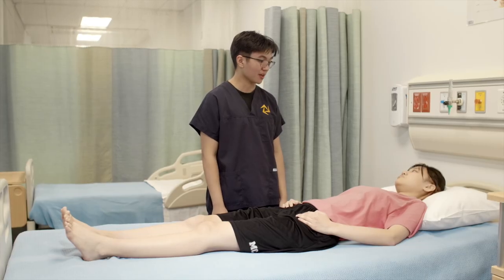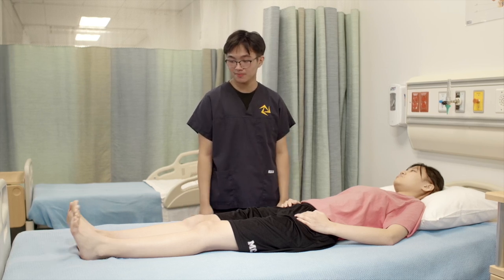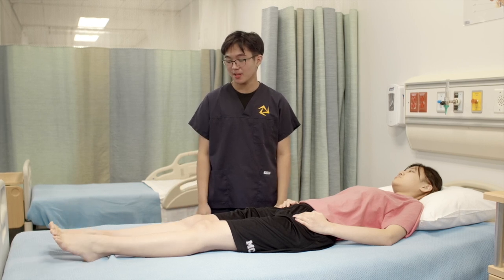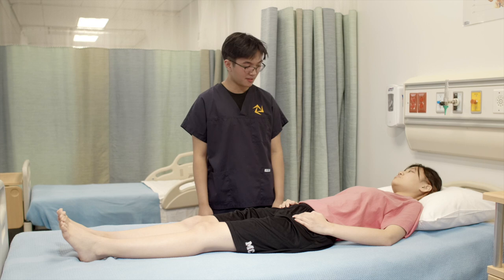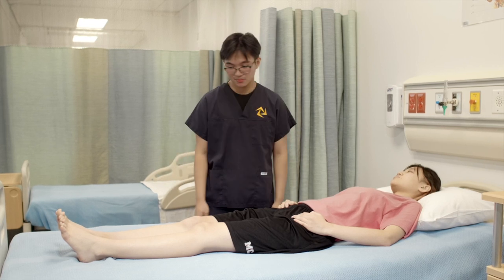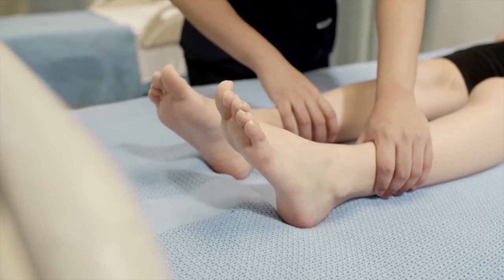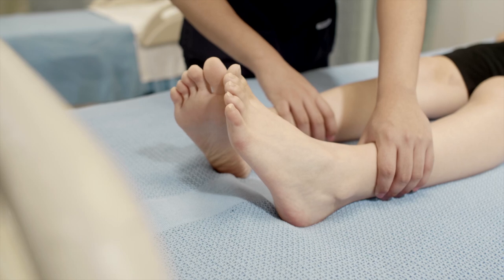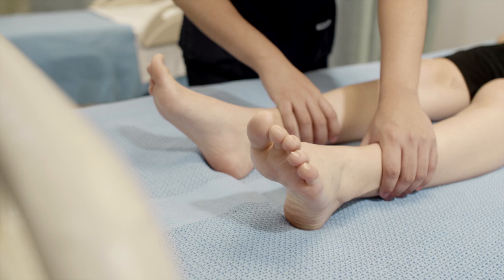Range of Motion (Ankles) - MSK Chapter